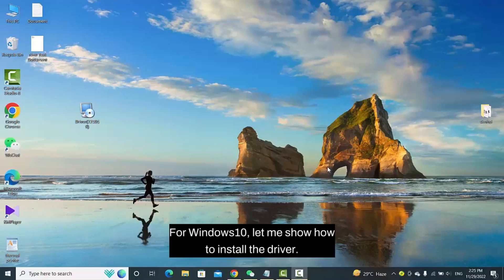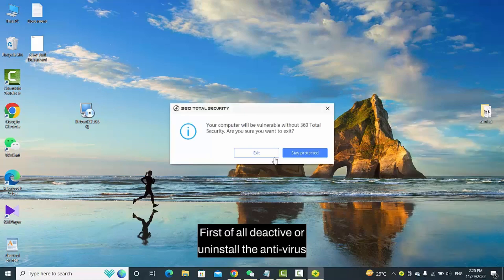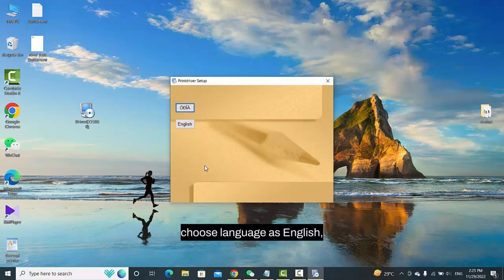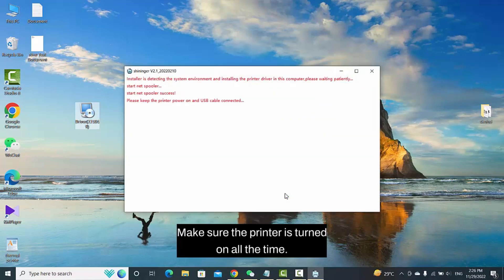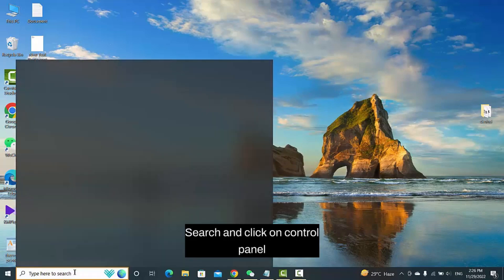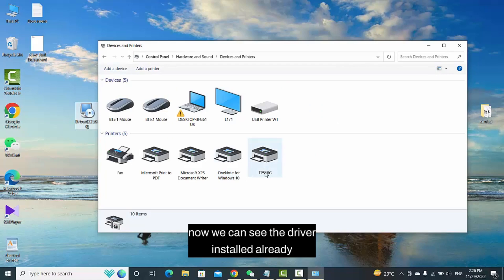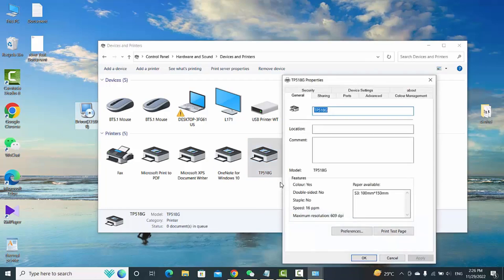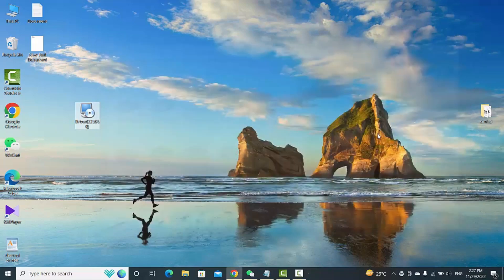01. How to Install Thermal Printer Driver on Windows 10 | Grozziie | Tutorial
This step-by-step guide will show you how to install your Grozziie thermal printer driver on Windows 10. Follow these easy steps for a smooth installation experience.